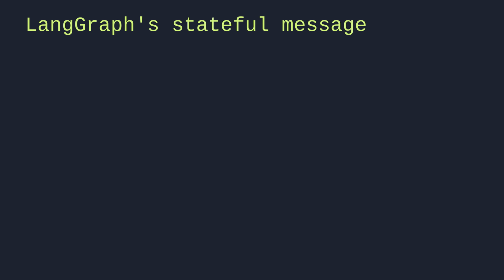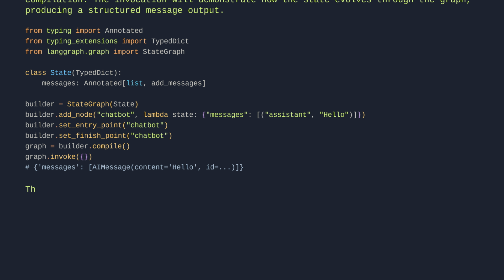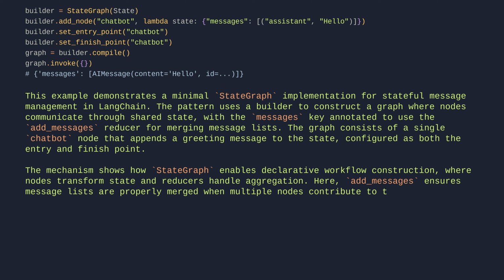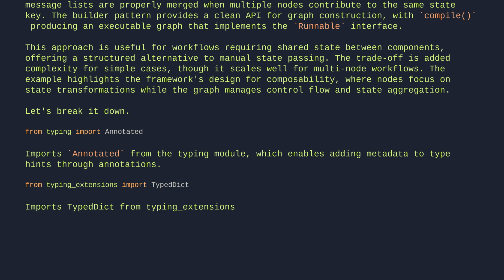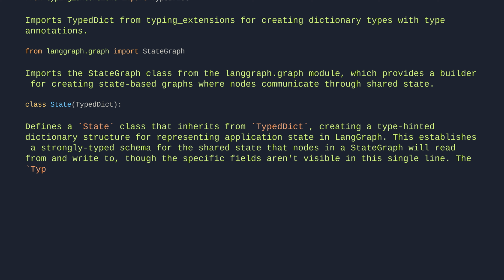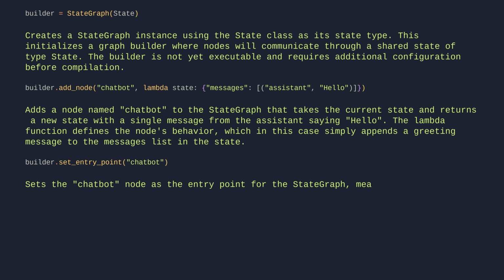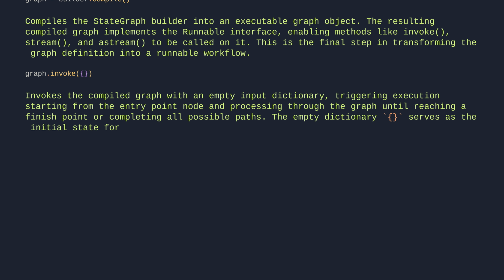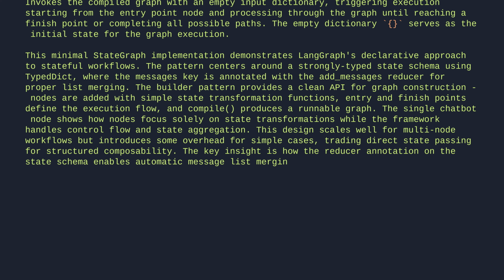LangGraph Message State Management - Part 3/4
Learn how LangGraph manages stateful message workflows using StateGraph, reducers, and node-based state transformations. This tutorial covers graph construction, state schema definition, and controlled state transitions in Python.

Zen Koan Explanation:
The code creates a `StateGraph` with a single node ("chatbot") that generates a message, but since the entry and finish points are the same node, the graph effectively starts and ends immediately—no further processing or message passing occurs. This mirrors the koan's theme of a "finish point that never arrives" and "messages that refuse to be sent," as the graph's structure prevents any meaningful flow or transformation of state beyond its initial, self-contained execution.